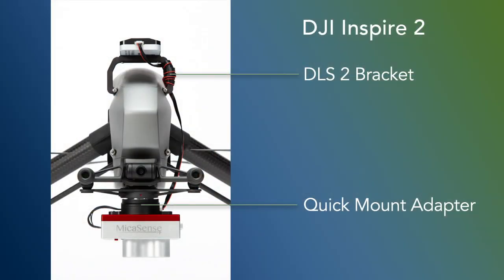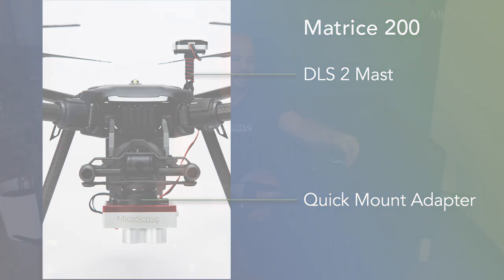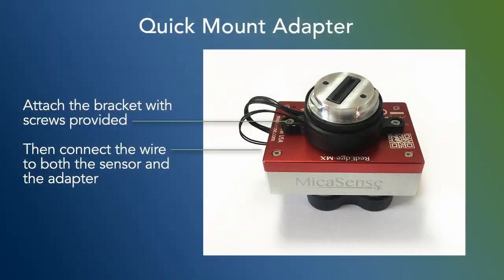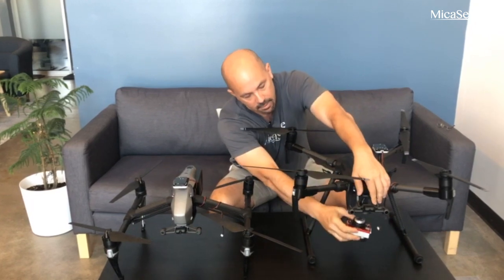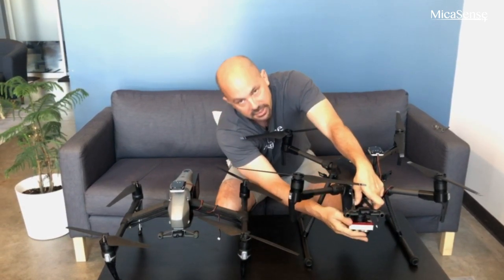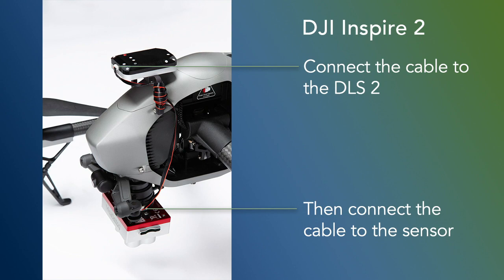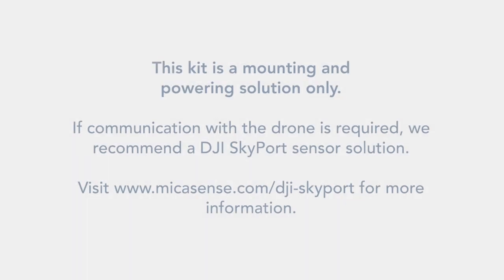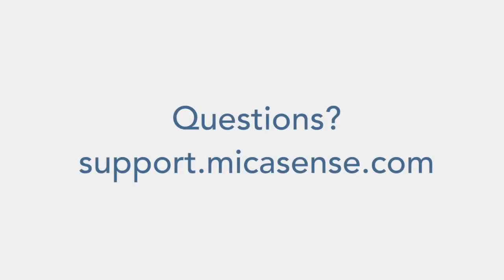MicaSense Integration Kits for DJI Gen. 2 Drones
Introducing a professional, easy-to-use solution for mounting and powering MicaSense sensors on the newest DJI drones. Utilizing MicaSense’s Quick Mount attachment system, the MicaSense Gen. 2 Integration Kits feature a simple three-step process to mount and power RedEdge-M, RedEdge-MX, and Altum sensors.  These kits include everything needed to ensure your sensor and DLS are securely attached and properly powered during flight.